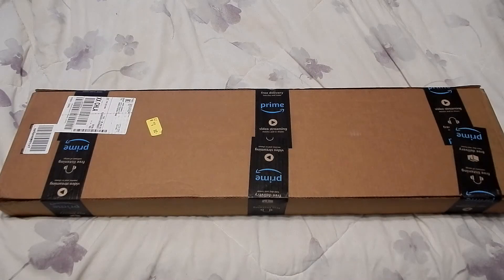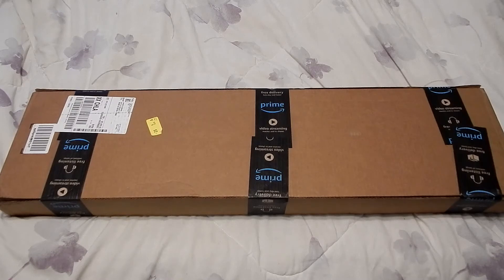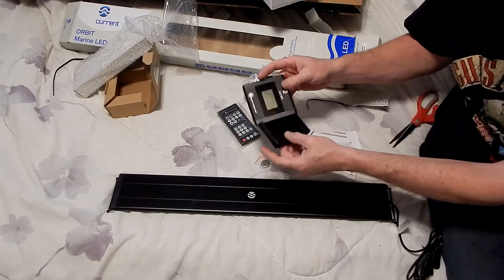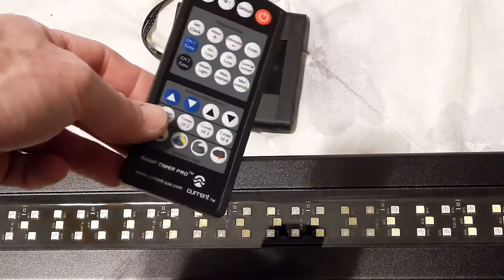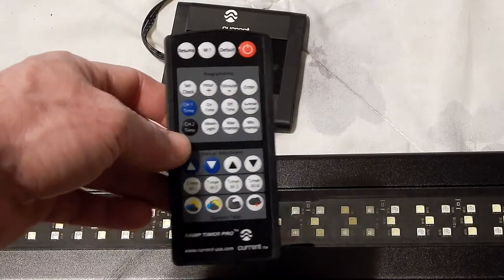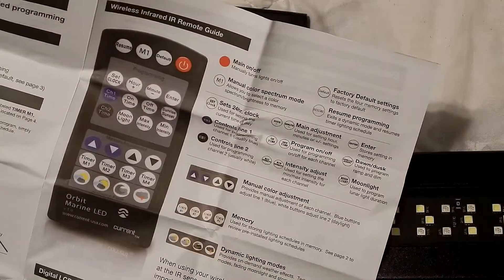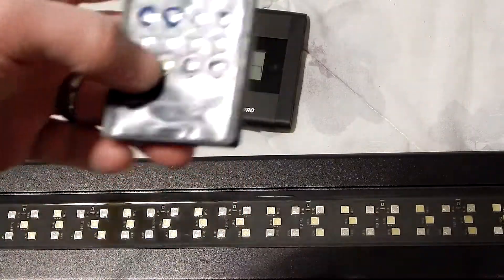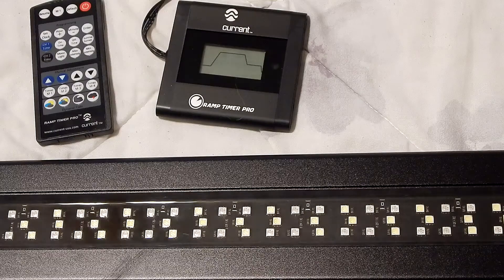Current USA Orbit Marine LED light, unboxing and test.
I wanted to do an unboxing video of the coral reef light I got, it's pretty awesome!